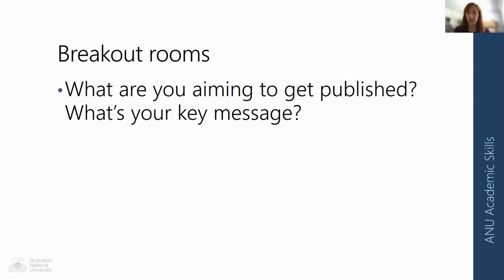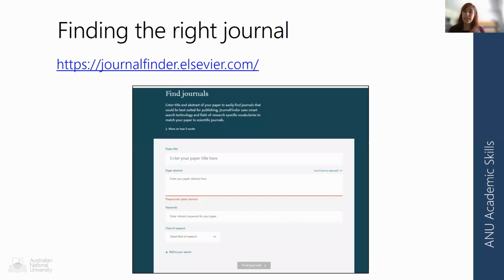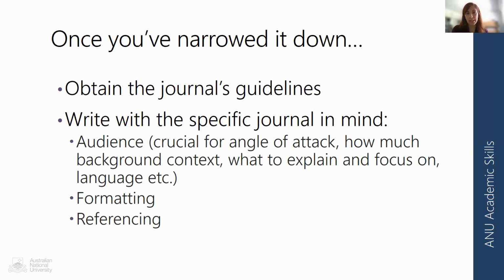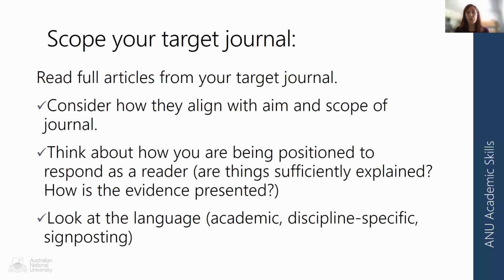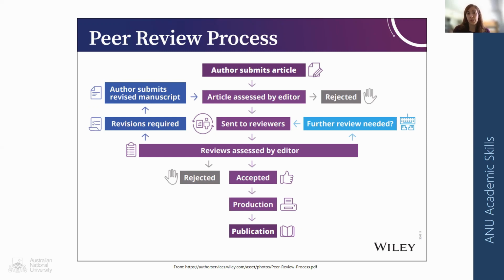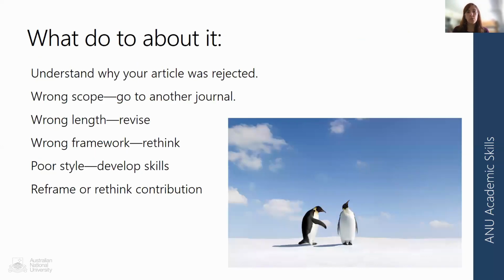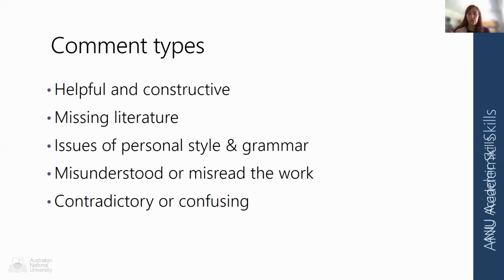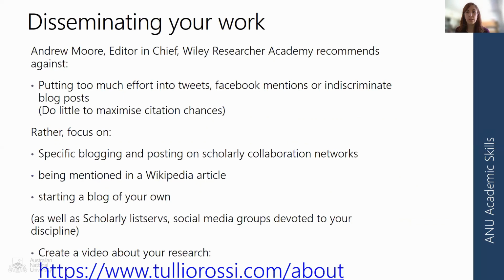Journal Article Writing for ANU STEM and HDR students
An ANU Academic Skills online webinar about journal article writing at ANU for STEM  (science, technology, engineering and mathematics) and HDR (higher degree research) students.